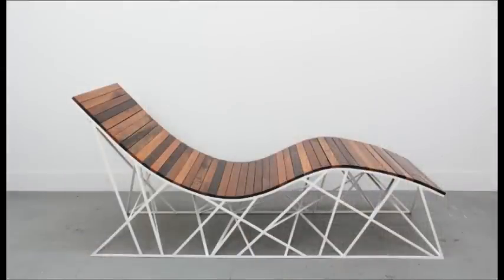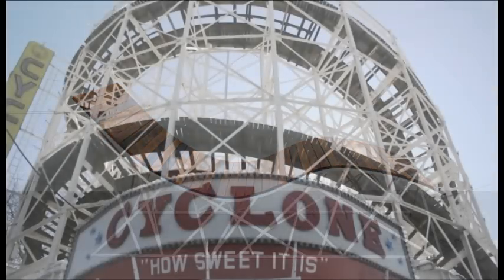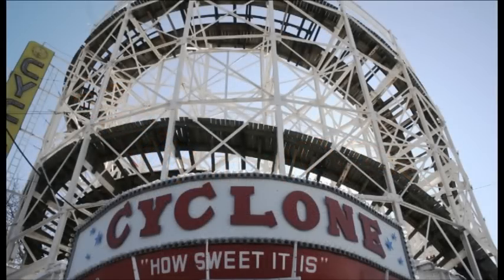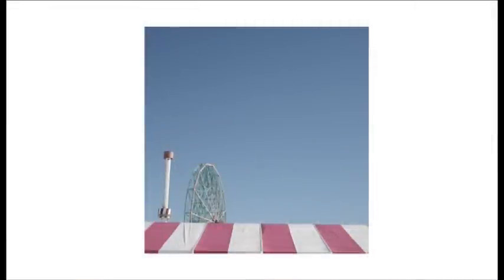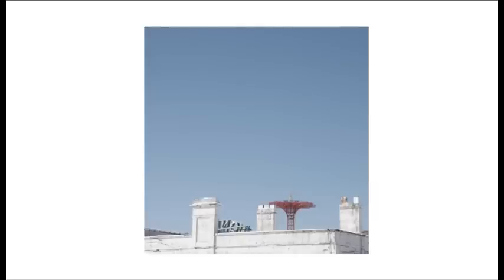40 under 40: Uhuru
In anticipation of the exhibition 40 under 40: Craft Futures, on view at the Renwick Gallery of the Smithsonian American Art Museum from July 20, 2012 -- February 3, 2013, the museum asked the 40 artists featured to share personal videos of themselves with our audience. Here's what Uhuru submitted—enjoy! for more information.

Uhuru
Social Media Video, 2012
Digital video, color, sound, 1:19
Courtesy of the artists